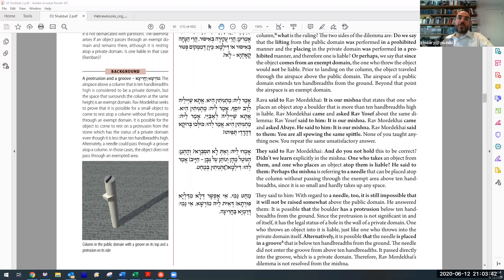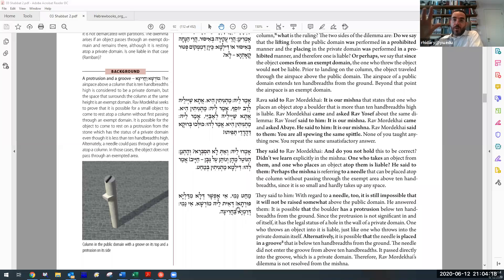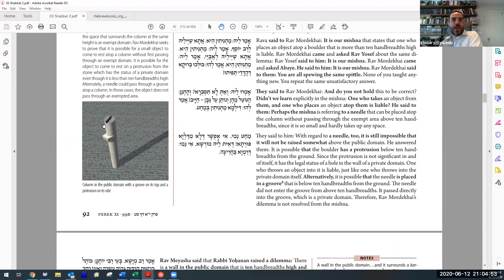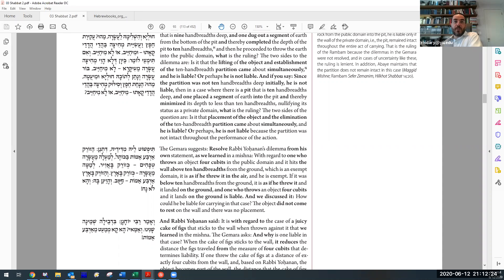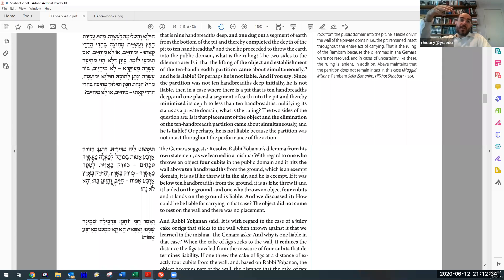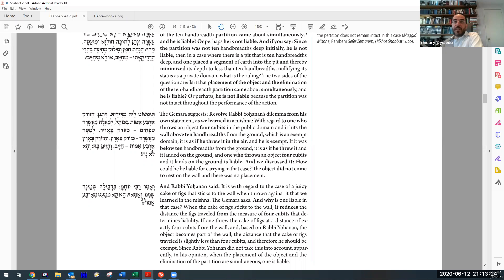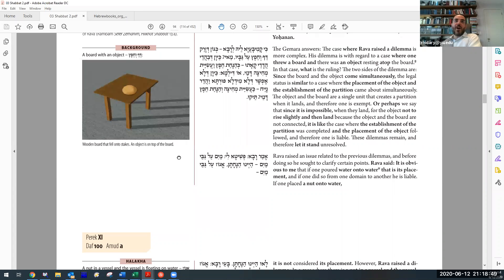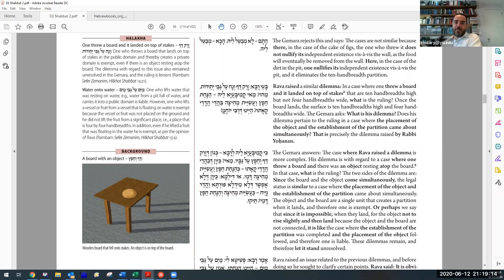Daf Yomi - Shabbat 99 - As Distance Approaches Zero (part 2)